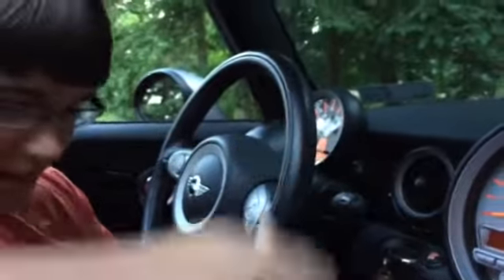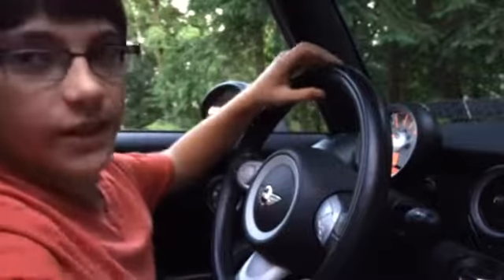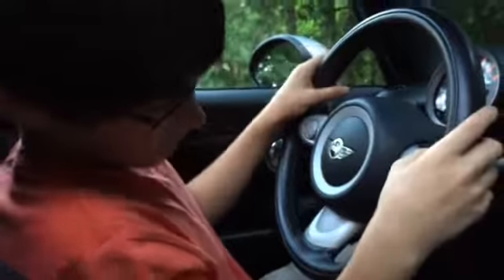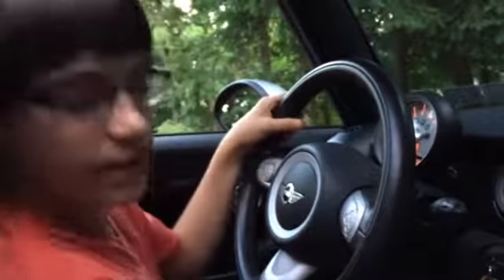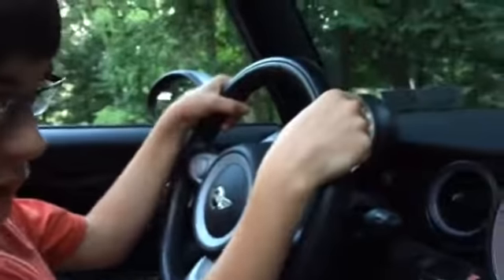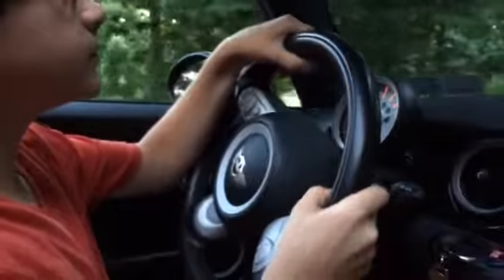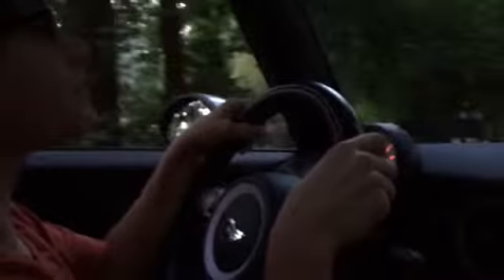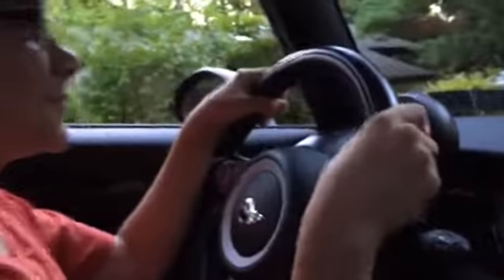Simon in the Mini in our driveway.